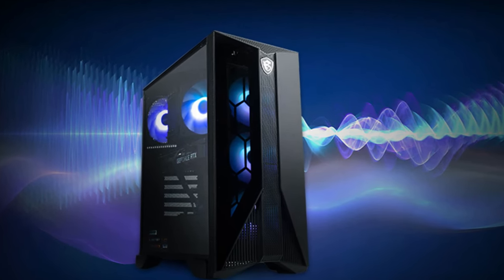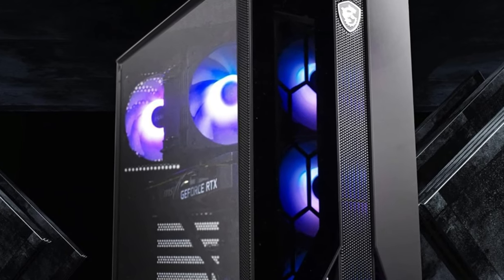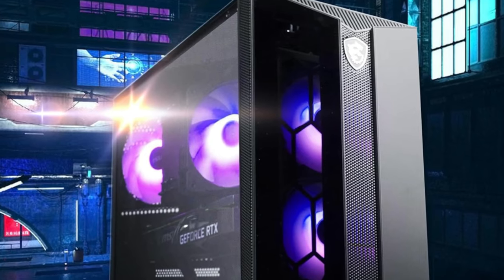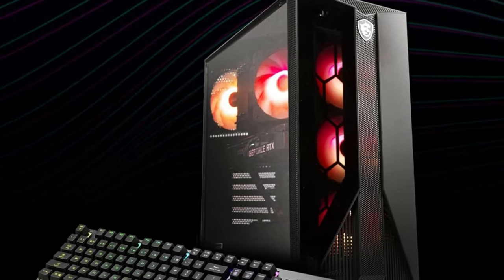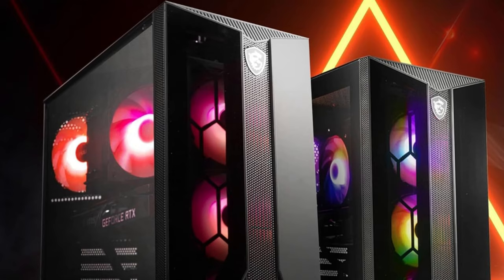MSI Aegis ZS Gaming Desktop, Ryzen 7 7700, GeForce RTX 4060 ✅ Review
Get This Prebuilt Gaming PC:
Amazon (US)
Amazon (CA)
Amazon (UK)

► PRODUCT DETAILS ◄

MSI Aegis ZS Gaming Desktop, AMD Ryzen 7 7700, GeForce RTX 4060, 16GB RAM, 1TB SSD, RGB Fan Cooling, Wi-Fi 6E, Keyboard & Mouse Included, DIY Friendly, Windows 11 Home-Adv: 7NUC-607US

► Gaming PC's I Recommend You Buy (USA) ◄

➥ ($500 - $600 Budget)
➥ ($800 - $950 Budget)
➥ ($950 - $1150 Budget)
➥ ($1150 - $1350 Budget)
➥ ($1350 - $1500 Budget)
➥ ($1500 - $2000 Budget)
➥ ($2000+ Budget)